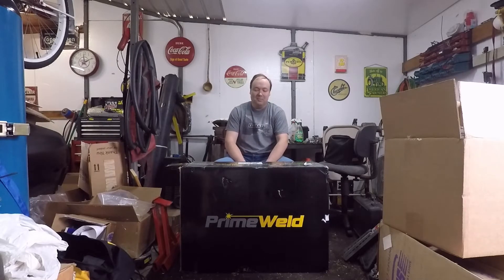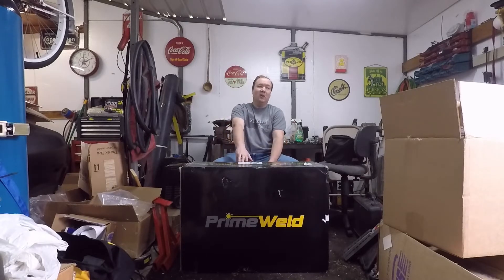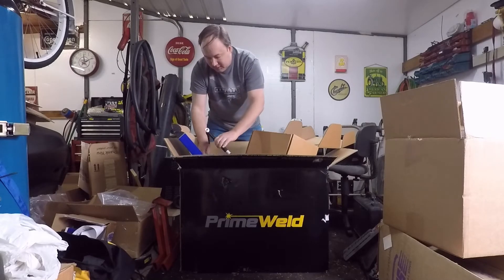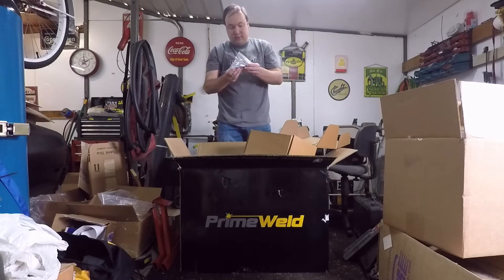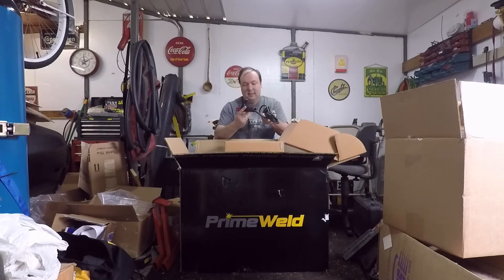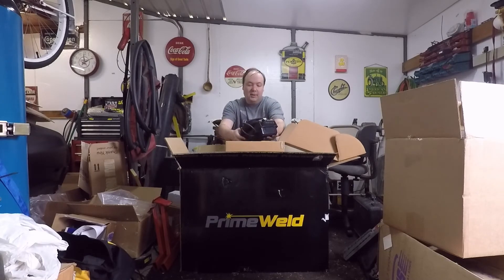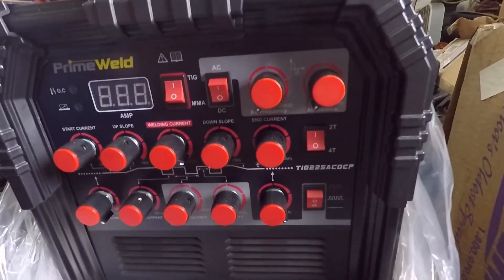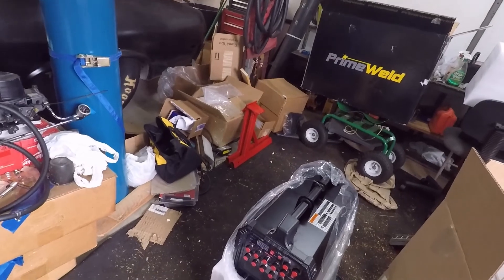Best Cheap Tig Welder!? Primeweld 225X AC/DC Tig Welder Unboxing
This Primewelder ac/dc tig welder may be the best value for a tig welder on the market currently.  Unfortunately the supply is limited at the time of making this video, which I'm sure is due the issues currently happening with production in China.  This welder has more amps at 225 than other economical priced machines.  It also comes with the standard style foot pedal, a flow meter instead of a regulator, and more options for such as argon pre and post flow, and the ability to taper amps on your weld using 2T.